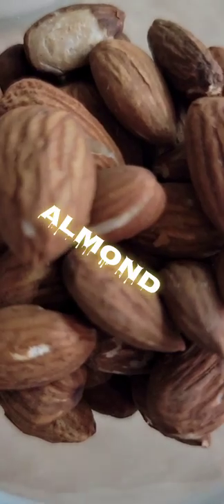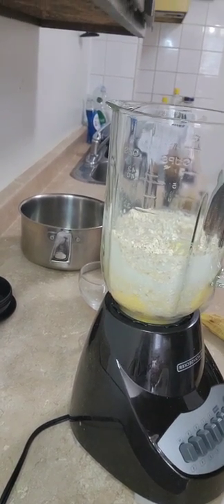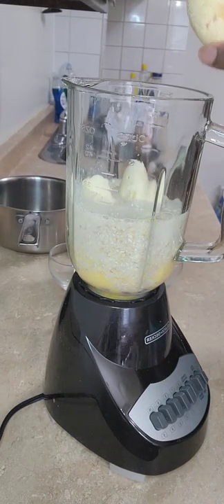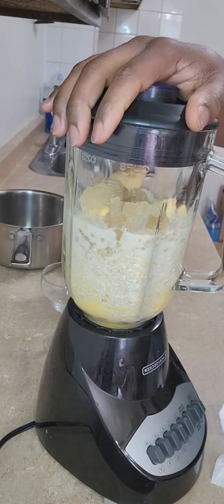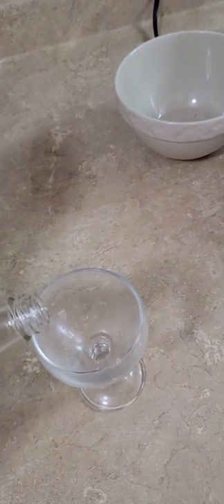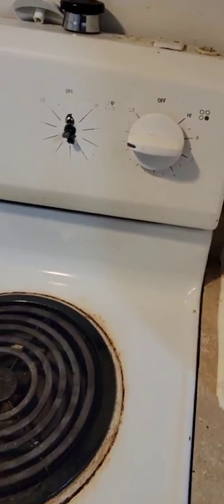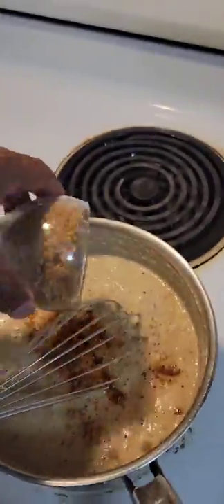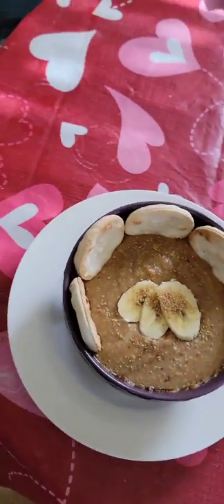How to make Sea Moss Plantana|Oatmeal Porridge Breakfast |GARDEN PARISH MASTERPIECE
Here I will show you a wide range of Creative Cooking
Check out my Golden Caribbean Seamoss Plantain and Banana Oatmeal Porridge Served with Excelsior Water Crackers
Topped with Grated Flaxseed and Fresh Sliced Banana🍌